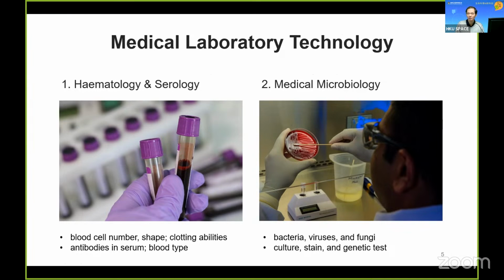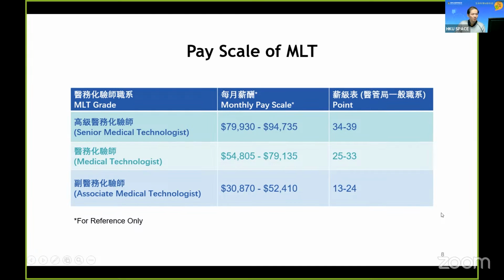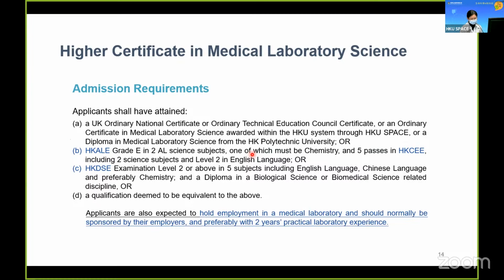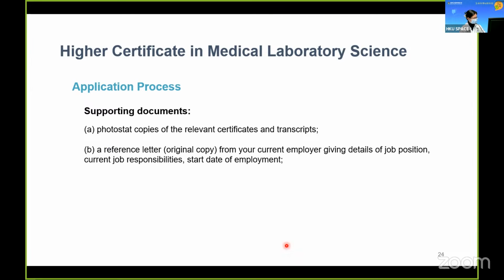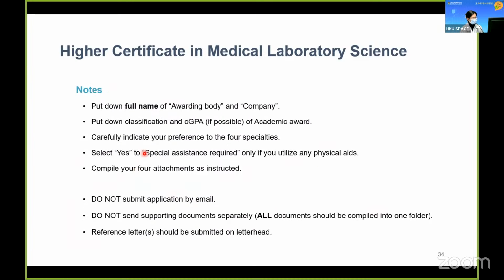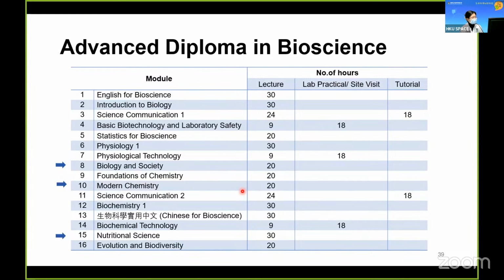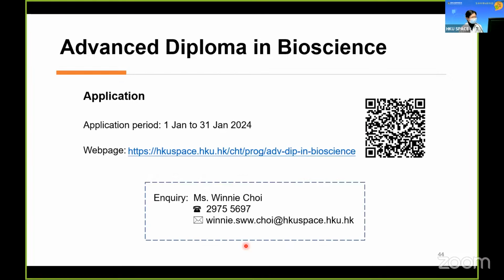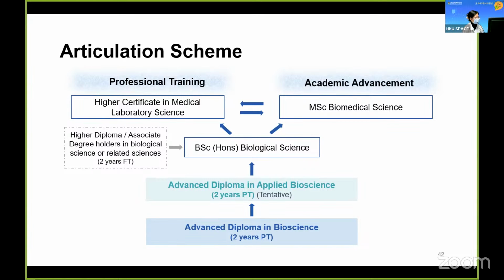HKU SPACE 一點鐘講堂：通往‎醫療化驗科學的進修之路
This information seminar aims to share the training path to a career in Medical Laboratory Science (MLS) through the programmes offered by HKU School of Professional and Continuing Education. Our Higher Certificate in Medical Laboratory Science can help people pursue careers in MLS, such as becoming a registered medical laboratory technologist (MLT). This seminar will provide guidance on the application process, ensuring that interested individuals have a clear understanding of the procedures involved.

During the seminar, we will also introduce a new programme, the Advanced Diploma in Bioscience. It provides students with essential knowledge in biology and serves as a steppingstone towards further studies at the degree level. It is an ideal choice for working individuals seeking professional development opportunities in laboratories, as well as those without a degree in bioscience who are interested in preparing for a career in a biological-related field.

Higher Certificate in Medical Laboratory Science 醫事技術高級證書

B.Sc.(Hons.) in Biological Science 生物科學(榮譽)理學士